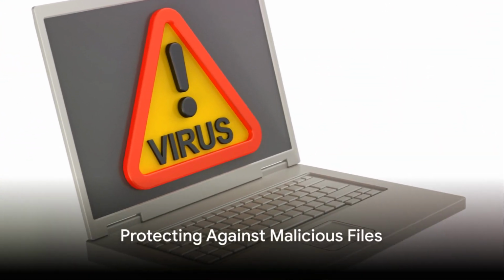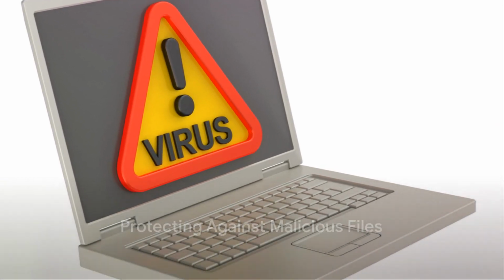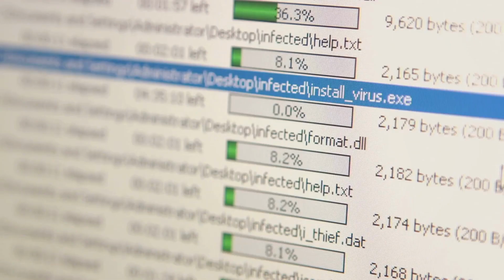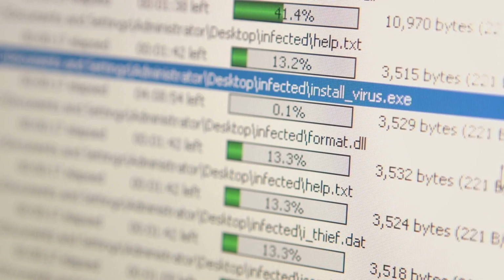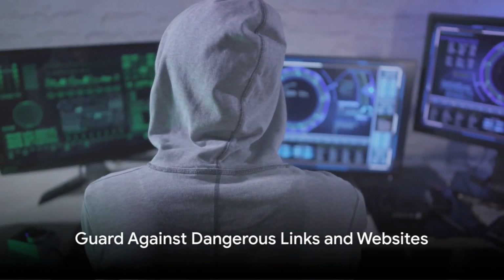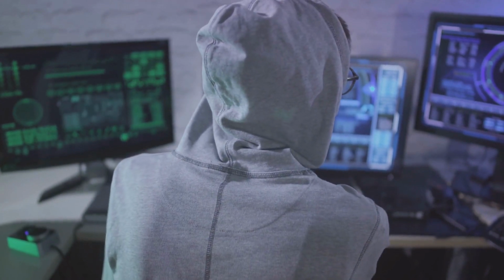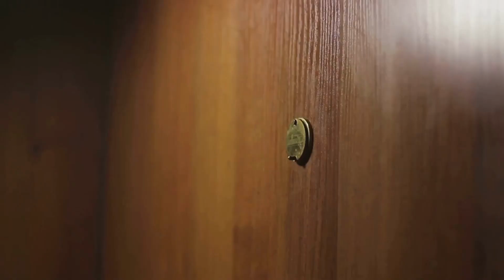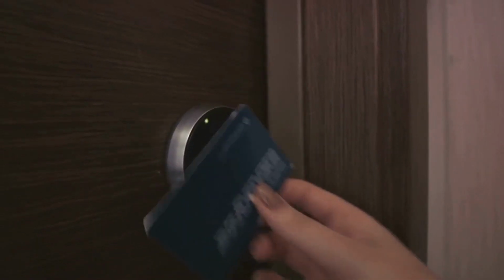Surf Safe Your Guide to Internet Security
In this informative video, we're diving deep into the world of internet security! Join us as we walk you through step-by-step on how to keep your devices safe while browsing the web. From identifying and avoiding malicious files to setting up impenetrable firewalls, we've got you covered.

OUTLINE:

00:00:00 Introduction to Internet Security
00:00:57 Protecting Against Malicious Files
00:01:57 Guard Against Dangerous Links and Websites
00:02:52 Importance of Anti-Malware and Anti-Spyware
00:03:55 The Role of Firewalls
00:04:54 End